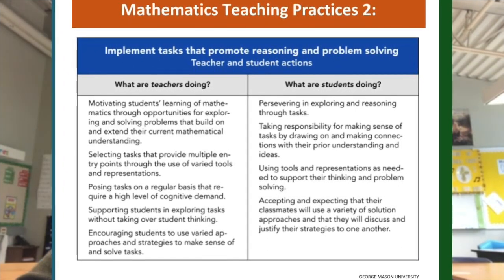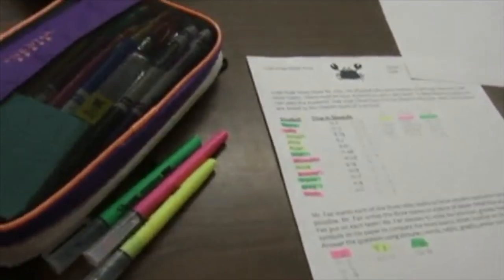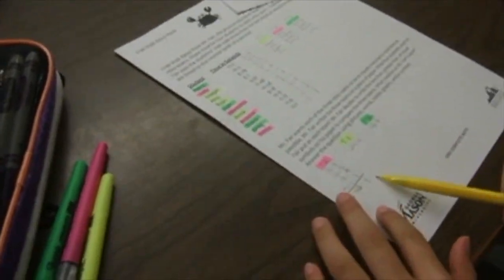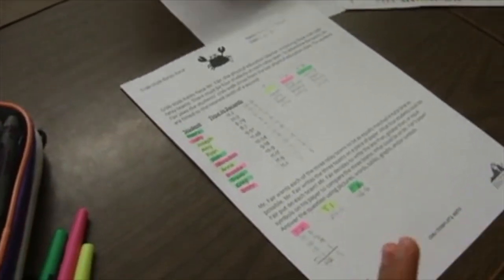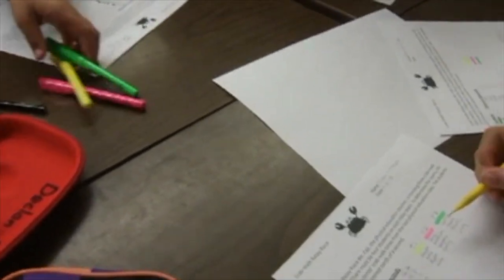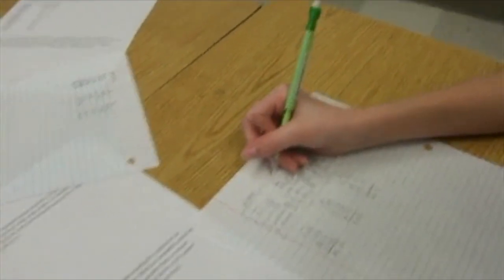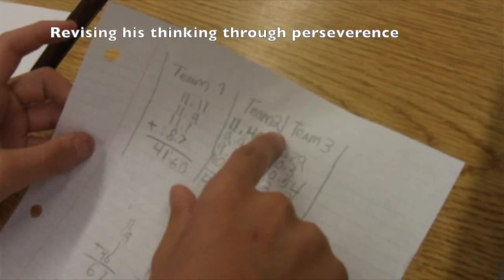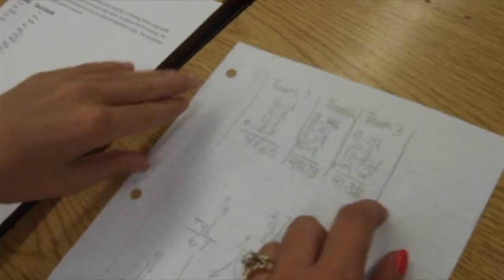Crab Walk Relay 2020